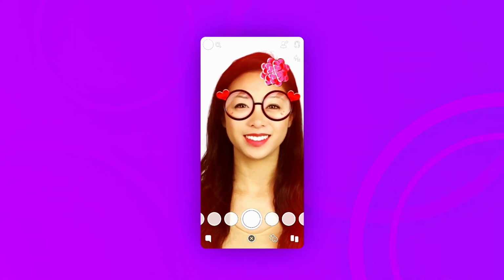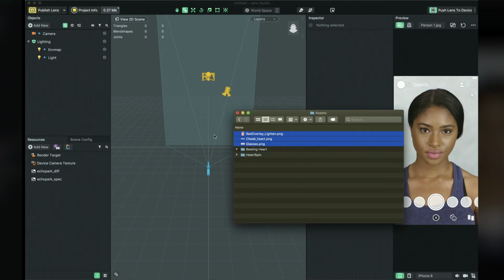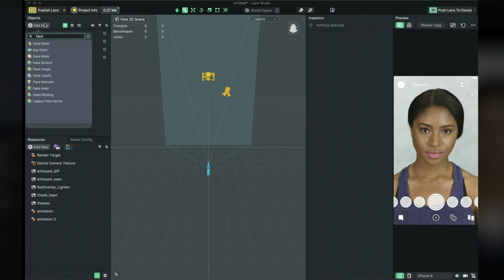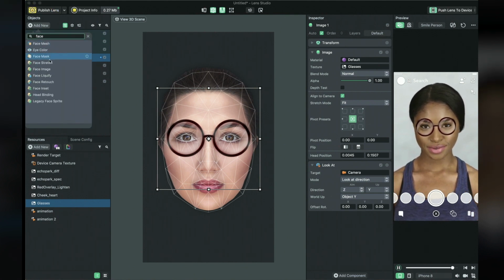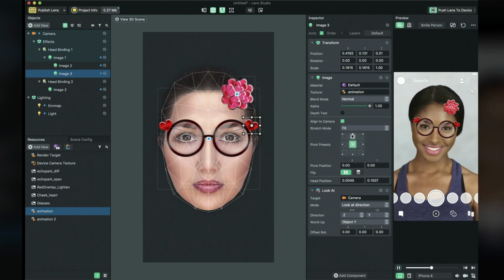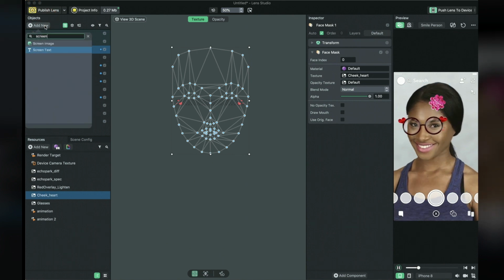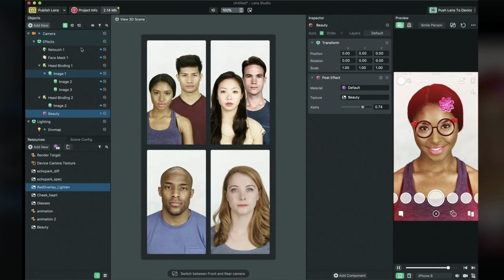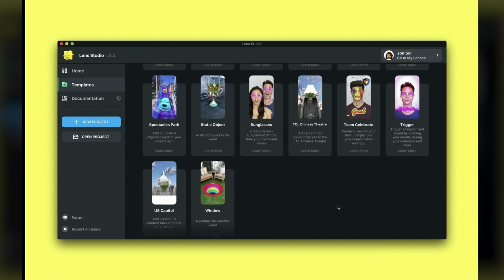Make a Snapchat Face Lens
Send a little love out with a Snapchat Lens ❤.

Bring 2D Art to Life in AR through Lenses on Snapchat using Lens Studio. Simply import your 2D art, and Lens Studio will take care of attaching it to the user's face.

Tag us on your creation with “Made in Lens Studio”!